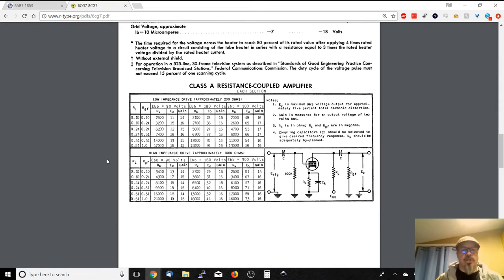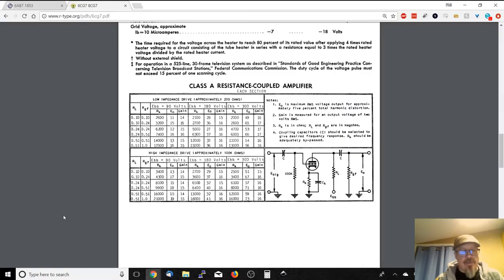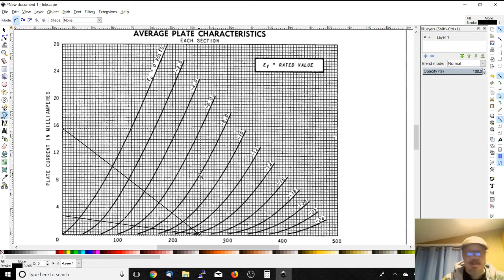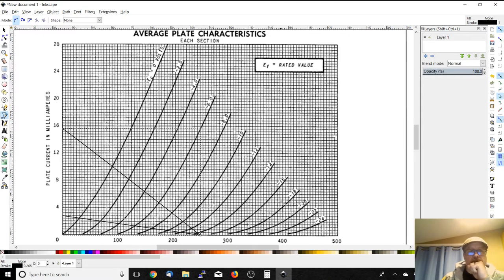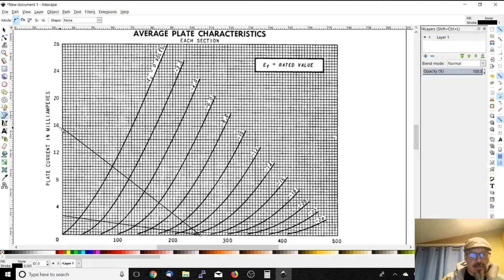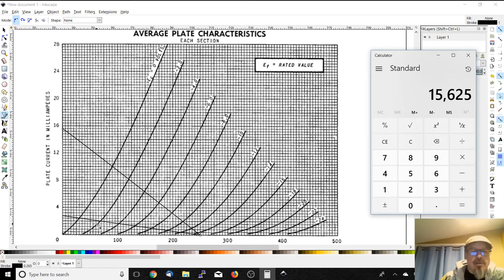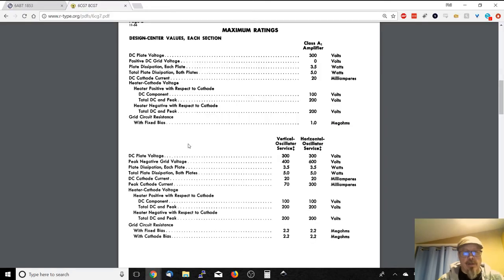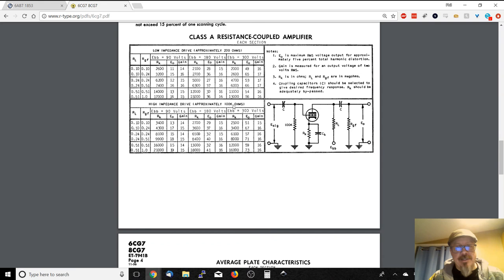Tech Tips Video #8 - You help me!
This is a video where I spent some time this week trying to figure out how to start the design of the amp I hinted at last week, and am now confused myself!  Please help out! :)